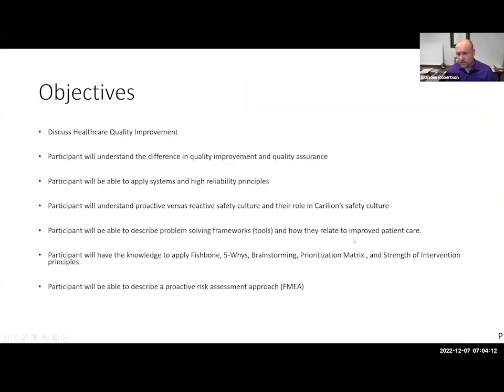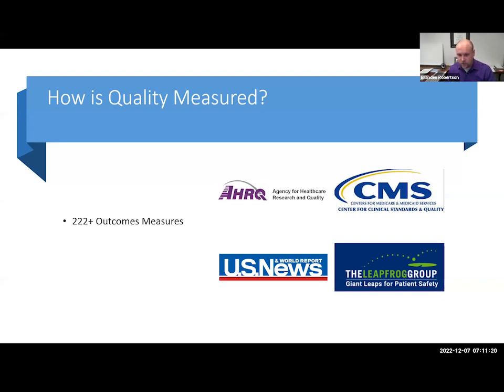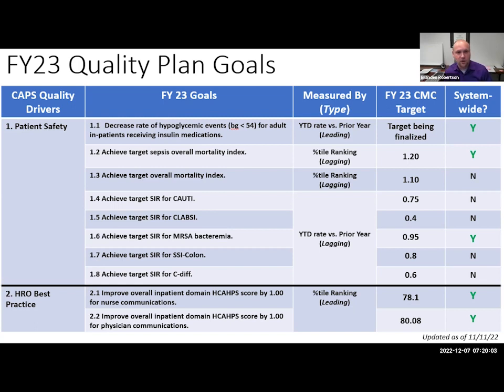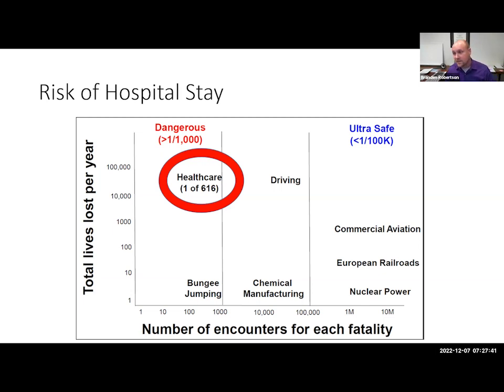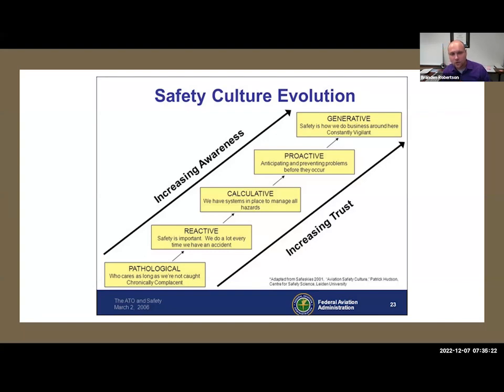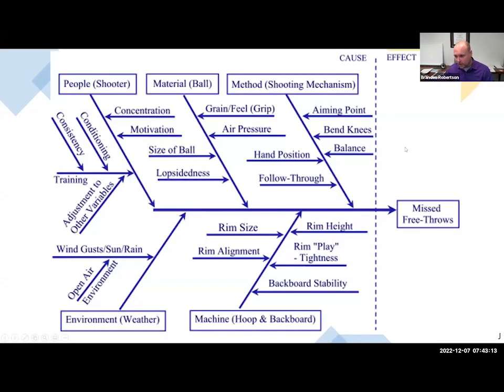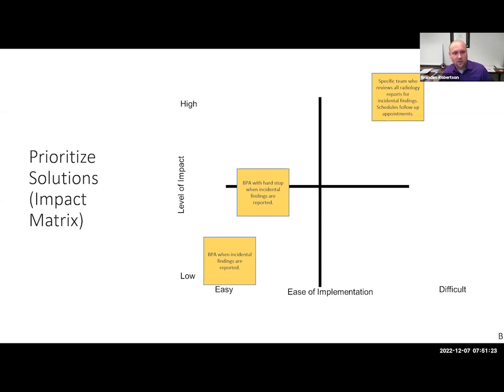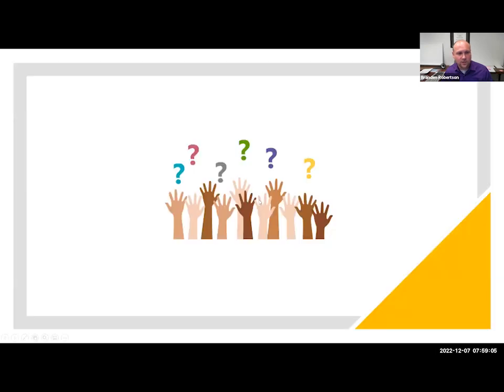GME Core Curriculum Series: Quality Improvement in Action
Quality Improvement in Action
Presenter: Branden Robertson, MPH, CPHQ, CPHRM, CPPS